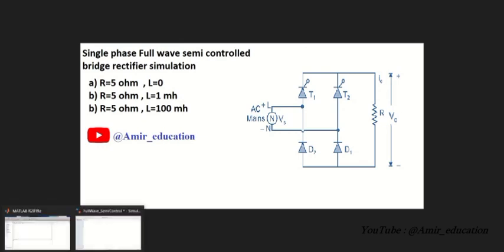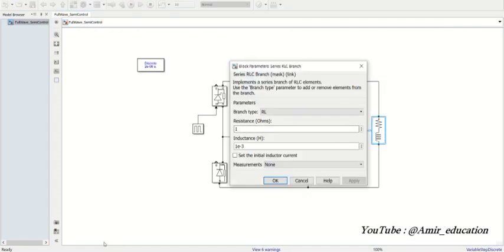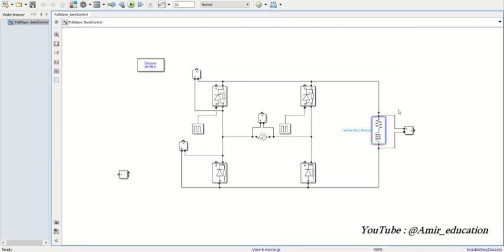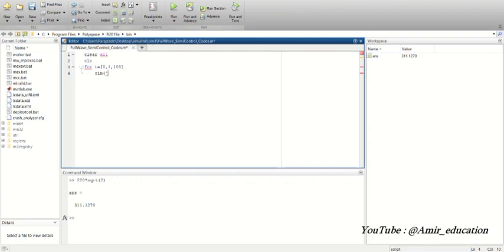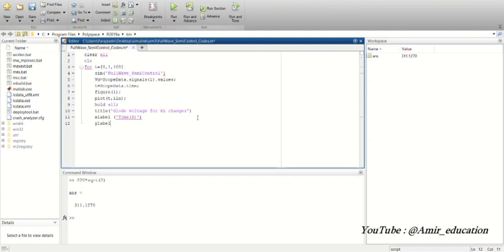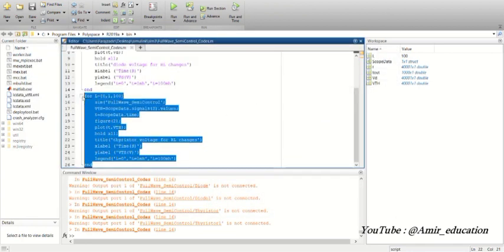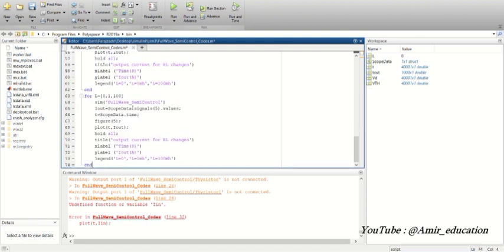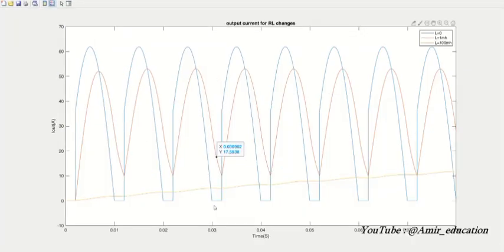Single phase Full wave semi controlled bridge rectifier simulation using Matlab Simulink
single phase full wave controlled rectifier simulation with different loads using @MATLAB simulink.